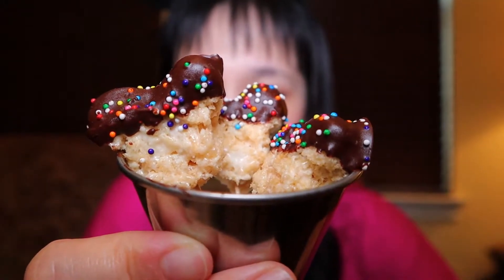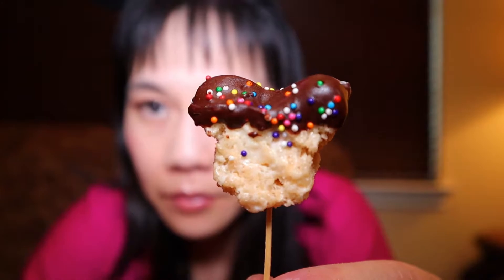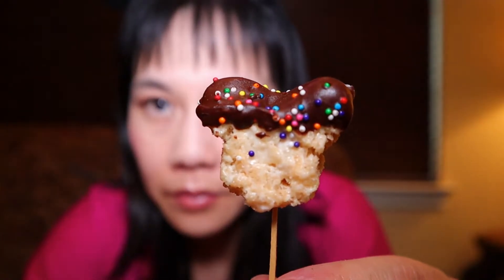How To Make MICKEY MOUSE Rice Krispies Pops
How to make Mickey Mouse Rice Krispies Treats Mini Pops on a stick covered in chocolate and rainbow sprinkles

Ingredients
3 Tablespoons olive oil
8 ounce bag miniature marshmallows
4 1/4 cups Rice Krispies cereal
5 ounce bag chocolate melts (1 1/2 cups)
1 sprinkles bottle

Instructions
Spray a 9x13 pan with nonstick baking spray. Set aside.
Add olive oil in large sauce pan over low-medium heat. Add marshmallows and stir until melted and creamy.
Pour in cereal. Stir until completely coated. Dump the cereal mixture into prepared pan.
Press gently.
Let the treats sit in freezer for 5 minutes
Spray a mickey mouse cookie cutter with nonstick spray and cut out mickey mouse treats.
Use toothpick to make it a pop.
Melt chocolate melts according to package directions. Dip the tops of the treats in the melted chocolate.
Place on container. Add sprinkles to the top and put in refrigerator for 15 min